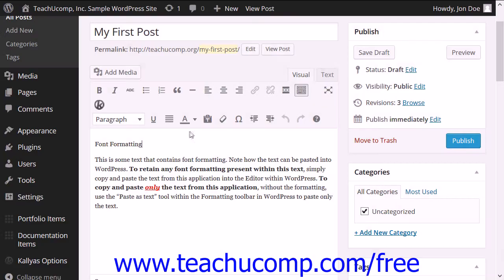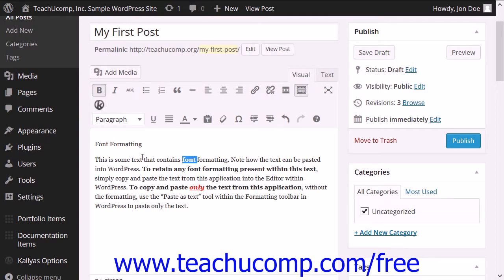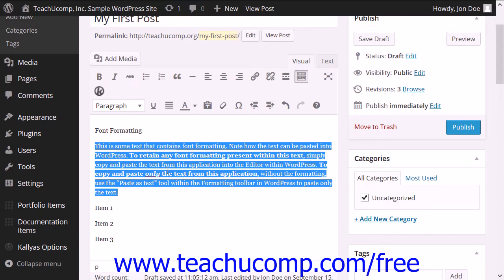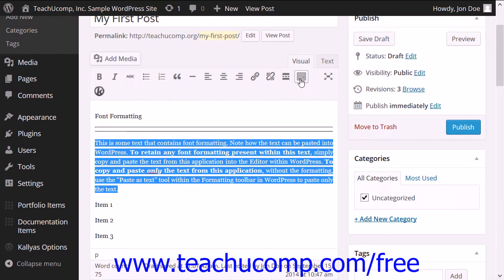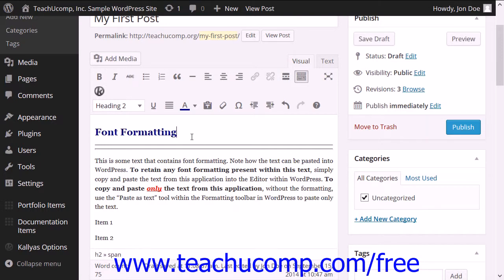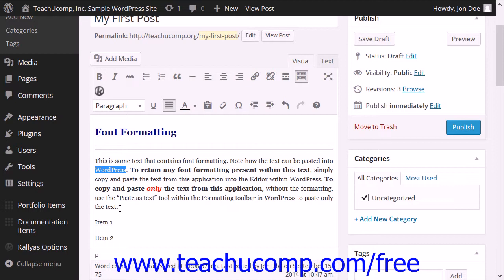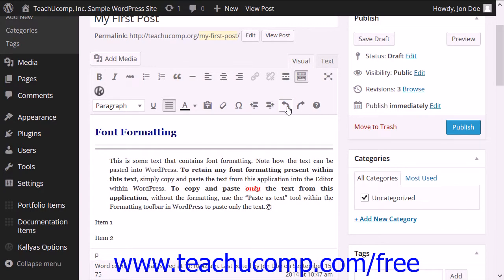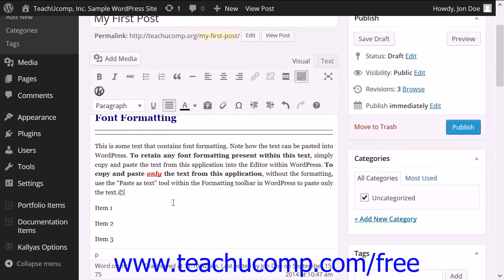WordPress 4.0 Training Tutorial Text Formatting